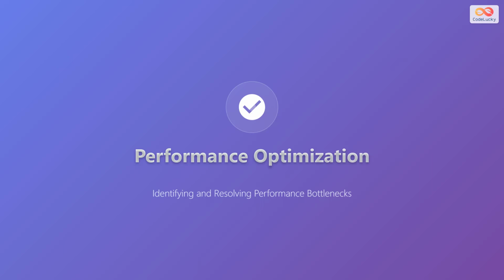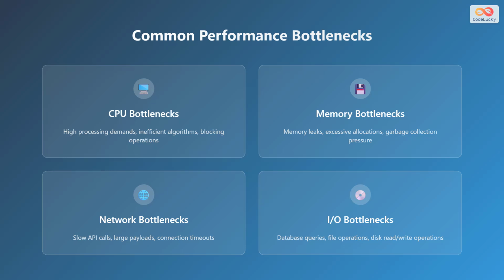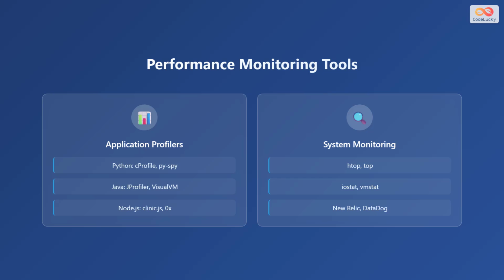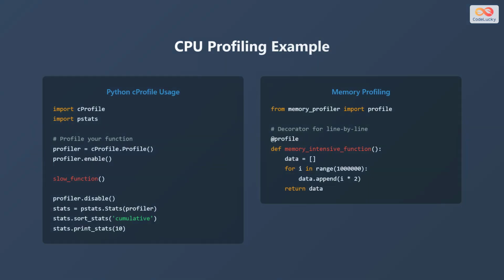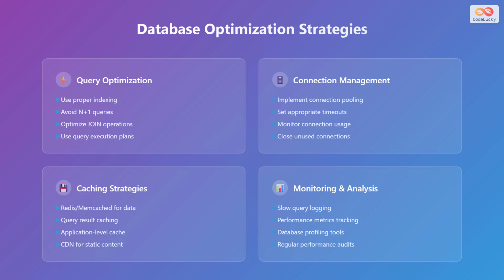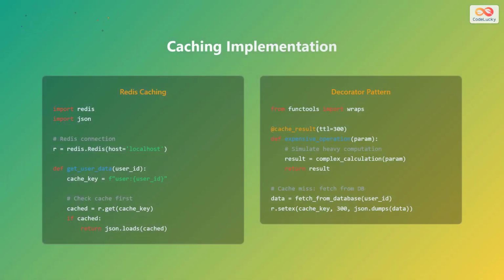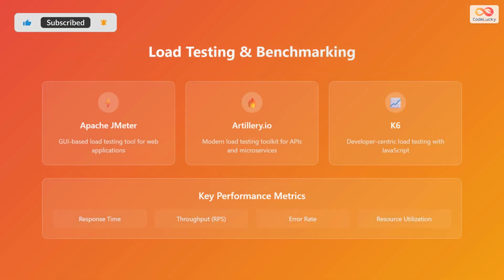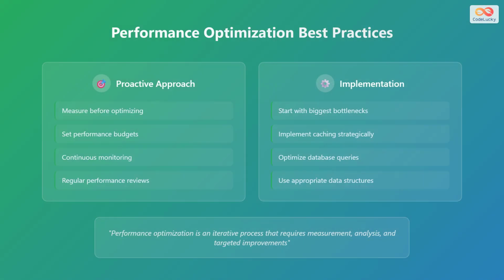🚀 Supercharge Your Code: Performance Optimization for Beginners!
Want to make your applications run faster and smoother? 🏎️ This video is your ultimate guide to performance optimization, perfect for beginners! We break down complex concepts into easy-to-understand steps, so you can start improving your code today.

We will explore common performance bottlenecks like CPU overload 🖥️, memory leaks 💾, network delays 🌐, and slow I/O operations 💿. Learn how to identify these issues and use the right tools to monitor your system's performance. Discover application profilers, system monitoring tools, and practical code examples to boost efficiency.

Plus, we'll dive into database optimization strategies, caching techniques using Redis, and load testing tools like JMeter 🔥 and K6 📈. By the end of this video, you'll have a solid foundation in performance optimization and be ready to apply these techniques to your own projects. Let's make your code shine! ✨

Chapters:
00:00 - Performance Optimization - Introduction
00:20 - Performance Bottlenecks - Types
01:05 - Performance Monitoring Tools
01:44 - Profiling Code Example
02:21 - Database Optimization Strategies
03:12 - Caching Implementation
04:10 - Load Testing & Benchmarking
04:44 - Best Practices & Summary
05:18 - Outro